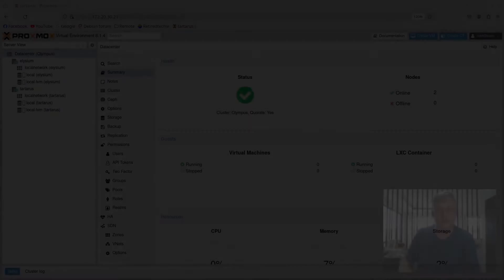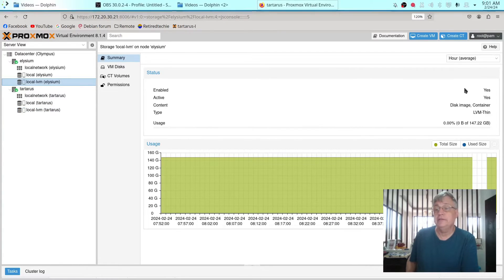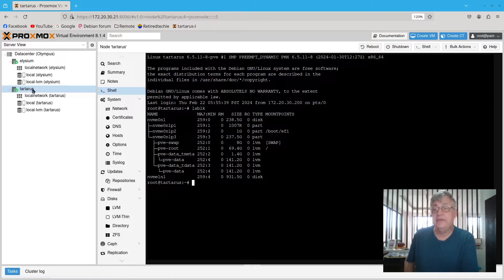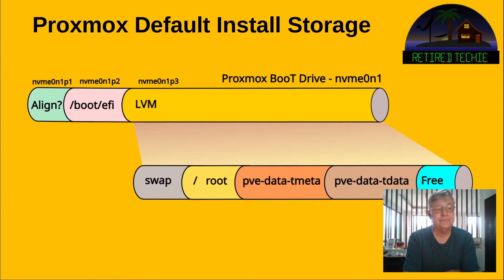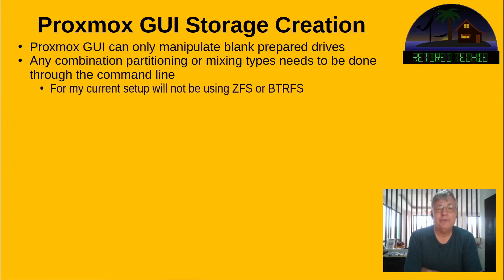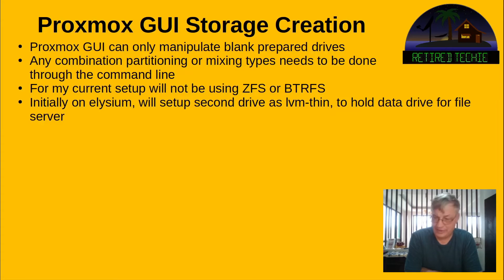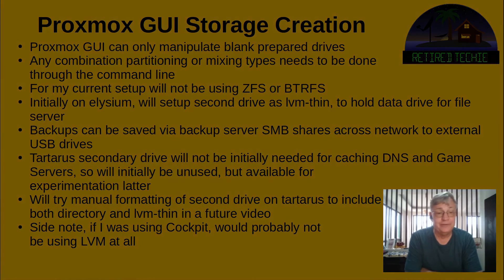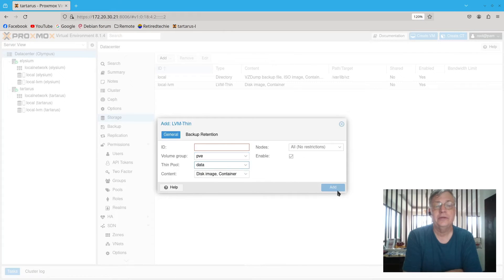Proxmox Storage via GUI, Good but Limited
Experimenting with the Proxmox GUI I find some interesting limitations on setting up storage. In this video I set up storage on one of my nodes for a file server using the Proxmox GUI. From my testing there appear to be some interesting limitations to what can be done with storage through the GUI.

00:00    Introduction
03:00    Default Install Drive Setup
05:55    Examining how the install drive is configured
07:15    Some parameters for my setup
10:20    Experimenting with Drive Setup
15:05    Conclusion